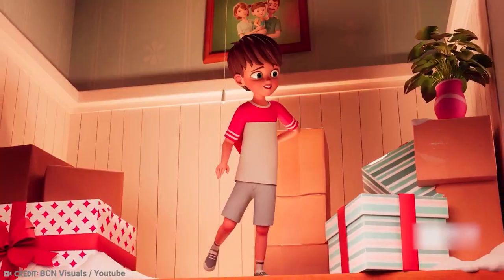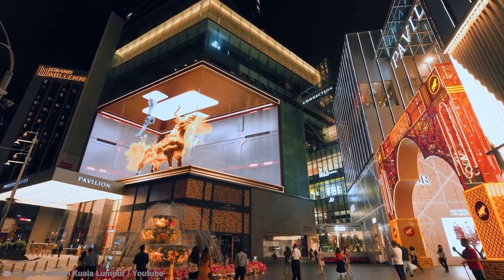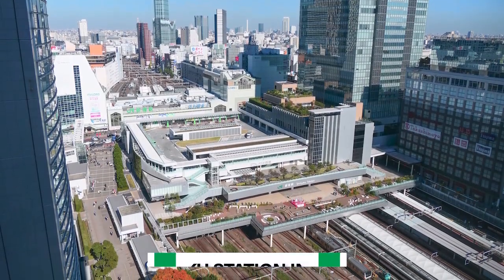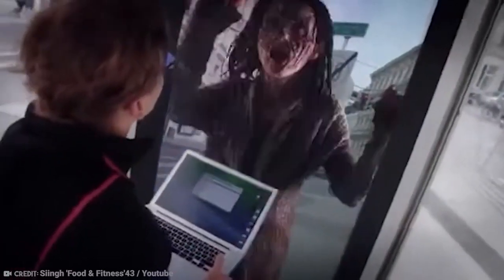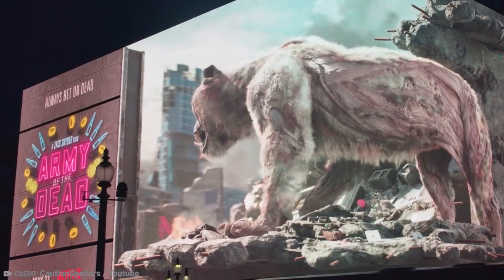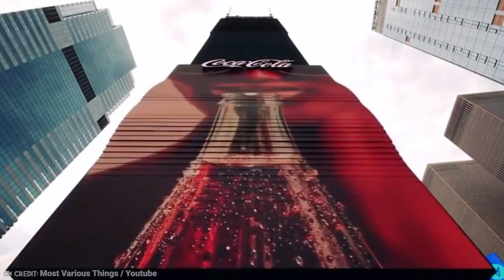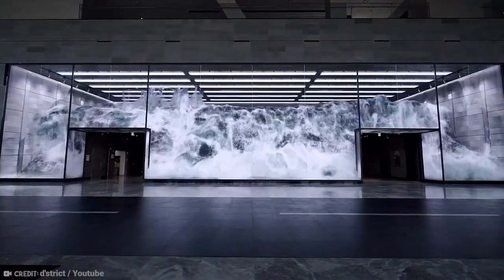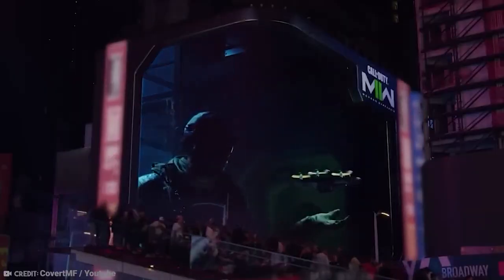MOST INCREDIBLE 3D ADVERTISING BILLBOARDS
Step into a world of captivating creativity and cutting-edge technology as we present the most incredible 3D advertising billboards from around the globe. In this mesmerizing video, prepare to be amazed by the innovative and immersive experiences these billboards offer to passersby.

Experience the magic of Coca-Cola's towering 3D billboard in Times Square, New York City, as a larger-than-life Coke bottle pours virtual soda into a glass below, creating a dynamic and vibrant spectacle.

Join us in London, UK, where National Geographic's 3D binoculars allow viewers to peer through the lenses and witness stunning 3D visuals of wildlife and landscapes, transporting them to exotic locations captured by the magazine's photographers.

Discover McDonald's genius use of a 3D sundial billboard in Madrid, Spain, indicating extended breakfast hours. Watch the sun's motion throughout the day aligning perfectly with a larger-than-life breakfast sandwich, enticing passersby to start their day with McDonald's.

Witness Audi's impressive 3D billboard in Moscow, Russia, featuring a life-sized model of its R8 supercar bursting through the glass, evoking a sense of speed and power that matches the car's performance.

In Shanghai, China, Nike astounds onlookers with a massive 3D sneaker billboard showcasing its latest footwear innovation. The billboard displays a gigantic sneaker suspended in mid-air, providing an up-close look at the shoe's design and technology.

Explore Samsung's groundbreaking 3D billboard in London, UK, promoting its Galaxy S9 smartphone with a striking visual effect. Watch the large, vivid display of the phone's screen seemingly bursting out of the billboard, creating an immersive and attention-grabbing experience.

Lastly, join London commuters in awe of Pepsi Max's mind-blowing 3D augmented reality bus shelter. Witness realistic and interactive 3D scenes, from tigers escaping into the shelter to alien invasions, all leaving passersby astonished and entertained.

These mind-bending 3D advertising billboards redefine traditional advertising, delivering unforgettable and engaging experiences to people worldwide. Prepare to be inspired as we showcase the boundless possibilities of 3D technology in modern advertising, leaving viewers in awe of the incredible feats achieved by these innovative billboards. Get ready to be captivated by the magic of 3D advertising as we take you on a journey through the most remarkable billboards that push the boundaries of creativity and technological prowess.